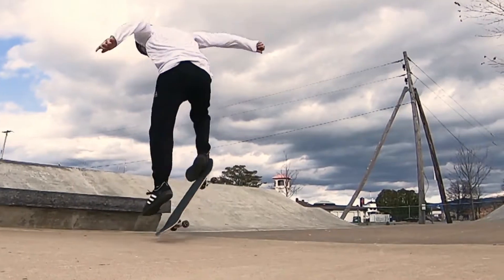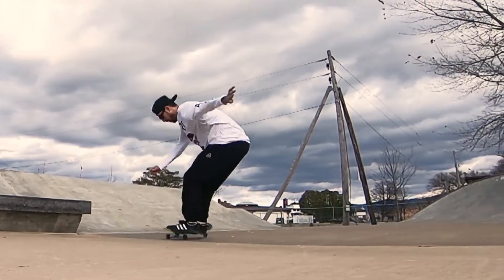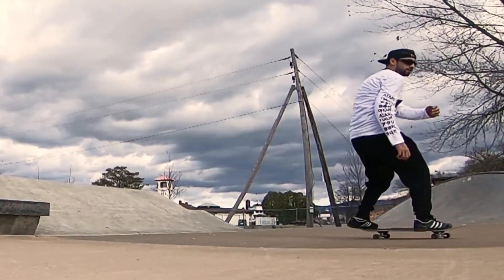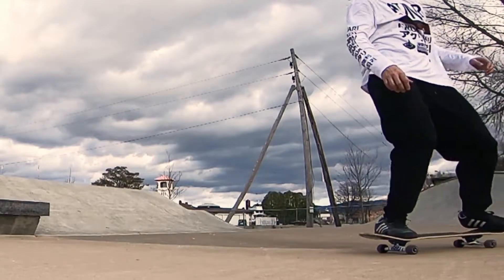5 Skateboard Tricks Guaranteed to Turn Heads Vlog Presented by Yocaher Skateboards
The amazing Micah Labatore from Pico Skateboards brings us 5 tricks guaranteed to turn heads. Check out the full video